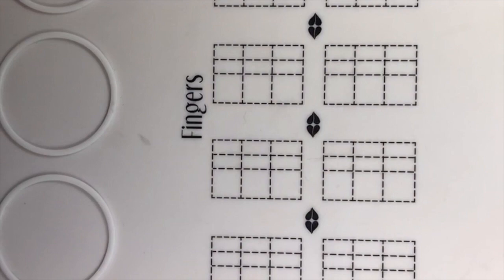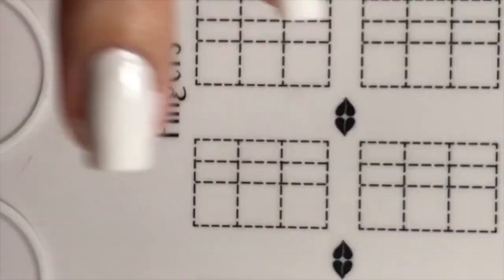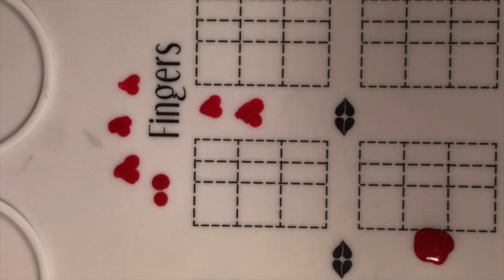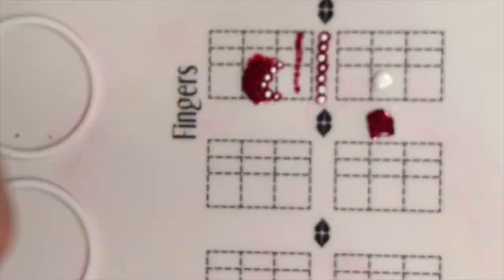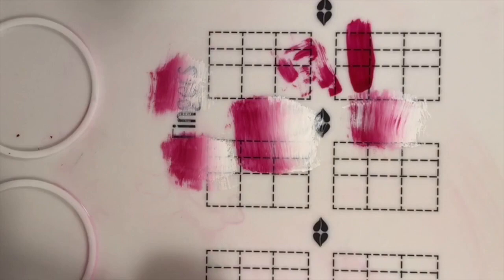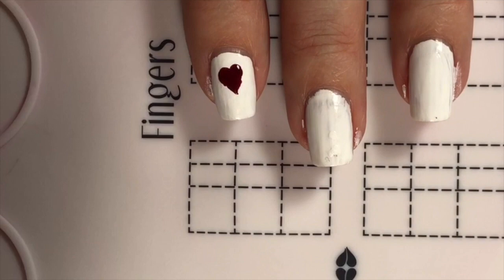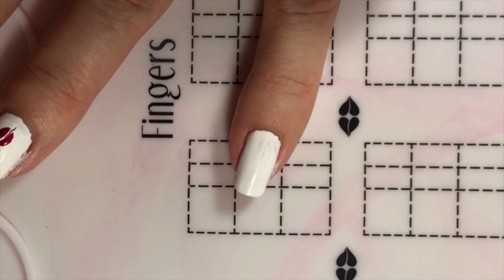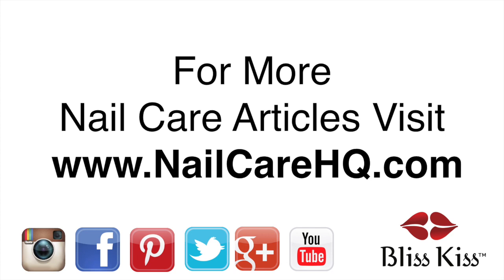Cory Learns... Hearts and Fan Brush Ombre! 1/27/18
Join Cory as he starts off this month's Sweetheart Challenge with an array of heart inspired nail art.